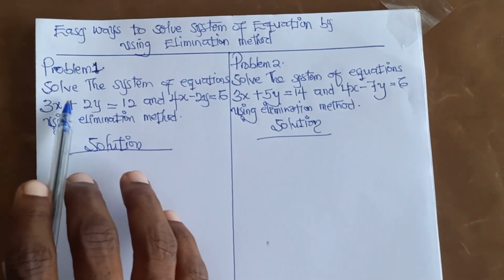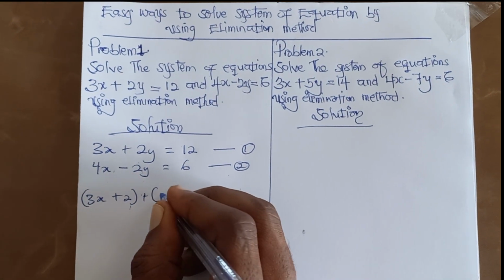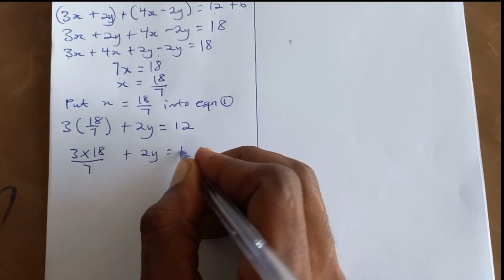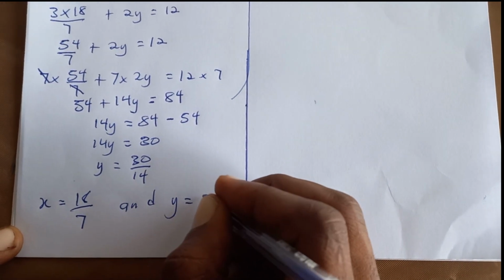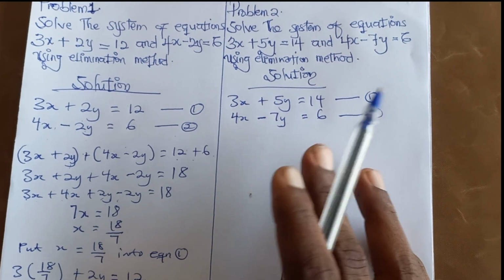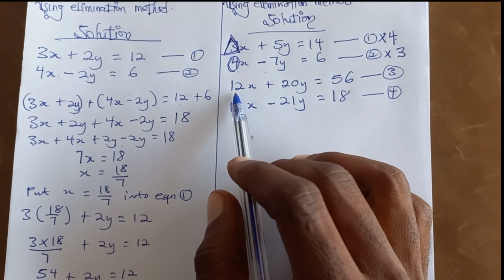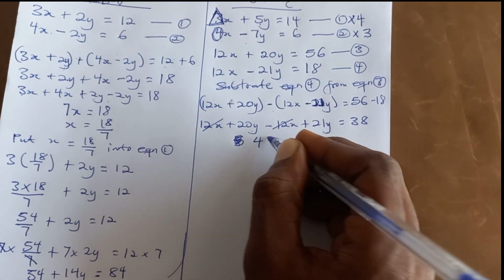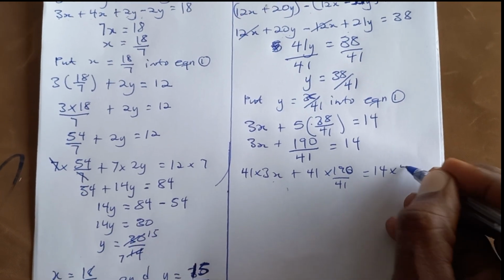Elimination Method Made Simple | Solve Systems of Equations Easily Like a Pro | Math Question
🚀 Master the Elimination Method for Solving Systems of Equations
Ready to solve systems of equations quickly and efficiently? In this Lytical Preps video, we’ll break down the elimination method to help you solve systems with ease.

In This Lesson:
✅ How to eliminate variables
✅ Step-by-step guide to solving equations
✅ Tips and tricks for accuracy

🌟 Whether you're prepping for exams or just sharpening your math skills, this guide will make you an elimination method expert!